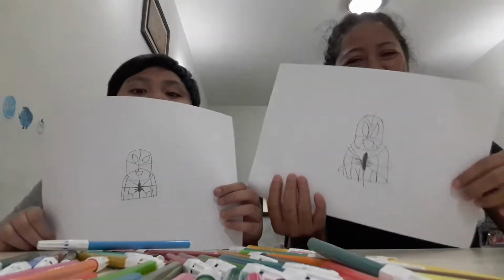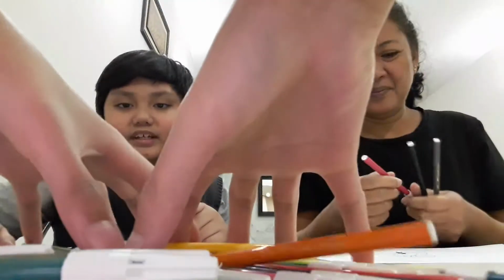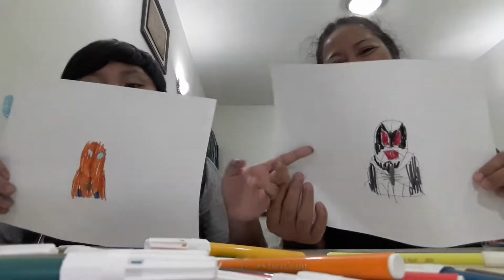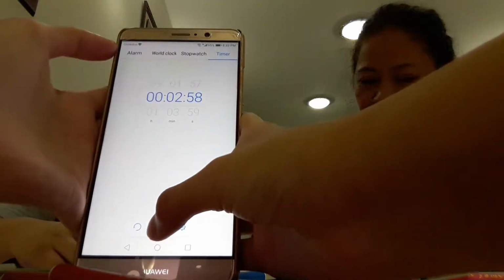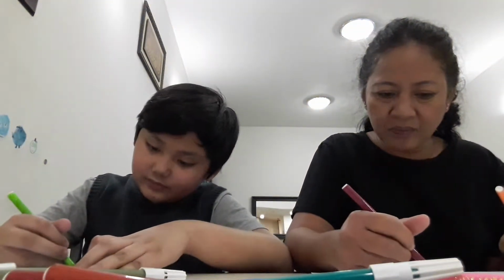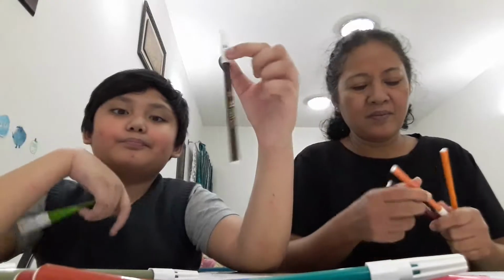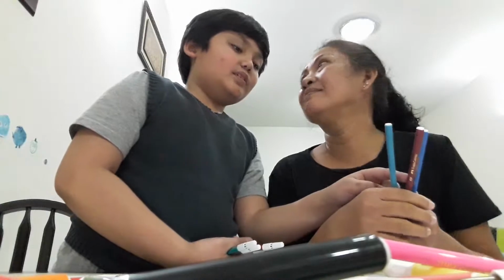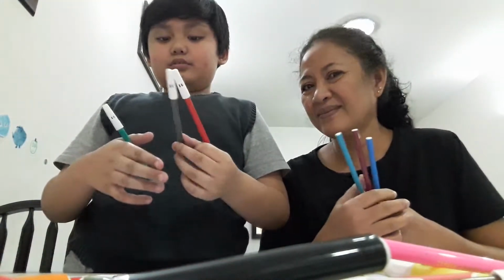Part 3 the 3 makers challenge with me friend princess Havana again (superheroes edition)